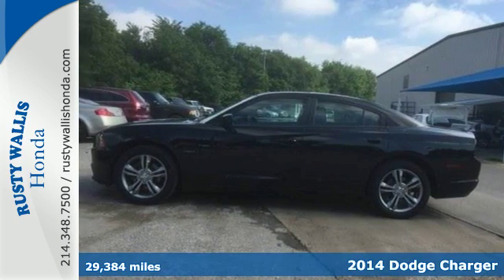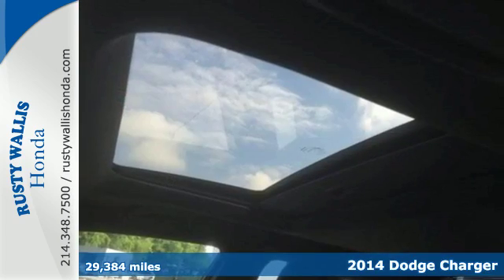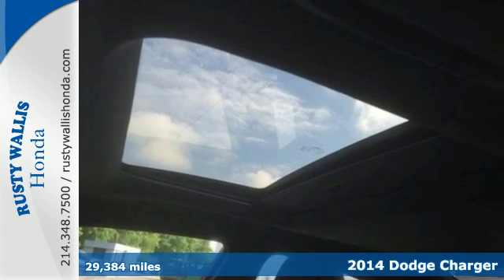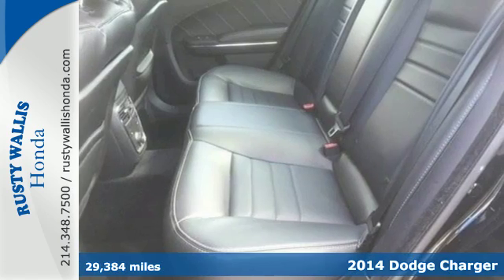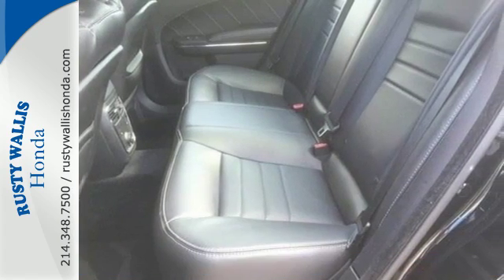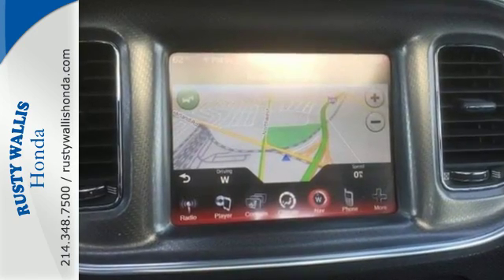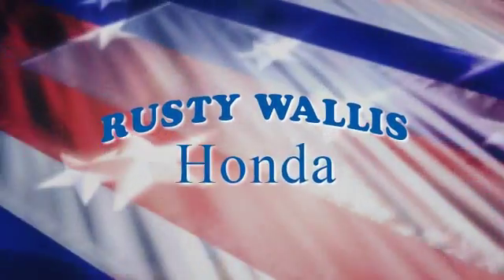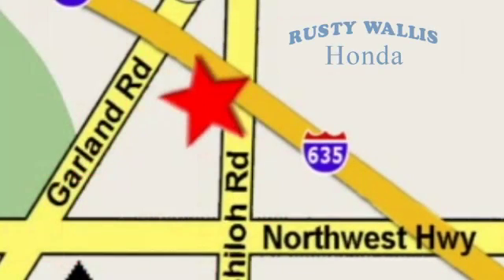2014 Dodge Charger Dallas TX Fort Worth, TX H6765 - SOLD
Year: 2014
Make: Dodge
Model: Charger
Trim: R/T
Engine: 8 Cyl - 5.7 L
Transmission: Automatic
Color: Pitch Black
Interior: Black
Mileage: 29384
Stock #: H6765
VIN: 2C3CDXDT0EH282968
Charger R/T PLUS, 4D Sedan, HEMI 5.7L V8 Multi Displacement VVT, 5-Speed Automatic, AWD, Pitch Black, Black w/Performance Perforated Leather Seats, Navigation/GPS, Sunroof/Moonroof, Leather Seats, Heated Seats, Polished Alloy Wheels, Clean History Report, Local Trade, Like New, Passed Dealer Inspection, Vehicle Detailed, and Recent Oil Change. Driver Confidence Group (AJG) (Auto Adjust In Reverse Exterior Mirrors, Auto High Beam Headlamp Control, Auto-Dimming Exterior Driver Mirror, Blind Spot & Cross Path Detection, CHMSL Lamp, Exterior Mirrors Courtesy Lamps, ParkSense Rear Park Assist System, ParkView Rear Back-Up Camera, Power Heated Mirrors w/Man F/Away (GTL), Power HTD Memory Mirrors w/Manual Fold-Away, Radio/Driver Seat/Mirrors Memory, and Rain Sensitive Windshield Wipers), Navigation/Rear Back-Up Camera Group (1-Yr SIRIUSXM Traffic Service, 1-Yr SIRIUSXM Travel Link Service, Garmin Navigation System, SIRIUSXM Traffic, and SIRIUSXM Travel Link), Quick Order Package 29P R/T Plus (180 Amp Alternator, Driver/Passenger Lower LED Lamps, Front Overhead LED Lighting, Heated 2nd Row Seats, Heated/Cooled Front Console Cupholder, Power Driver & Passenger 4-Way Lumbar Adjust, Power Front Driver/Passenger Seats, and Security Alarm), 4-Wheel Disc Brakes, 6 Speakers, 8.4" Touchscreen Display, ABS brakes, Air Conditioning, AM/FM radio: SiriusXM, Audio Jack Input for Mobile Devices, Compass, Delay-off headlights, Dual front impact airbags, Dual front side impact airbags, Electronic Stability Control, Four wheel independent suspension, Front dual zone A/C, Front fog lights, Fully automatic headlights, Heated door mirrors, Heated front seats, High-Intensity Discharge Headlights, Leather Shift Knob, Navigation System, Panic alarm, Power door mirrors, Power driver seat, Power steering, Power windows, Radio: Uconnect 8.4N CD/DVD/MP3/NAV, Remote keyless entry, Remote USB Port, SIRIUS Satellite Radio, Speed control, Steering wheel mounted audio controls, Tachometer, Telescoping steering wheel, Tilt steering wheel, Traction control, and Wheels: 19" x 7.5" Polished/Painted Aluminum. How enticing is this good-looking 2014 Dodge Charger? This superb Dodge is one of the most sought after used vehicles on the market because it NEVER lets owners down. Motor Trend credits Charger with one of the most substantial redesigns in the recent Chrysler design cycle. brbr8 Time Presidents Award winner,the most of any Metroplex Honda dealer.Customer service,integrity and character is where we proudly hang our hat. Stop in and give us the chance to impress. Remember, Every Honda purchased at Rusty Wallis Honda comes with a maintenance program that includes your first two oil changes free!

Address:
12277 Shiloh Road